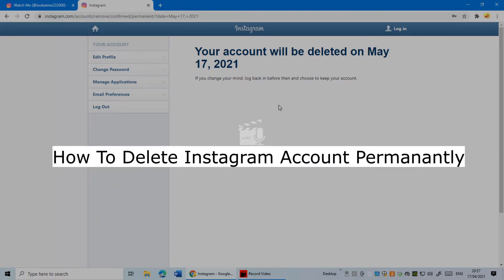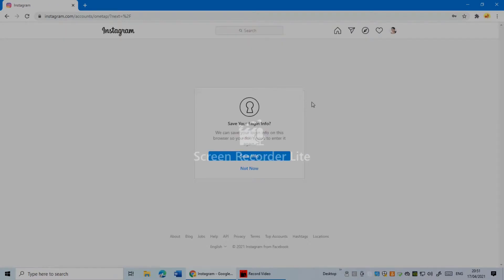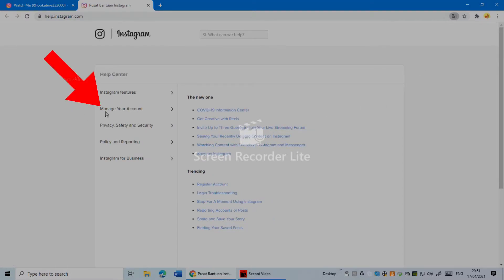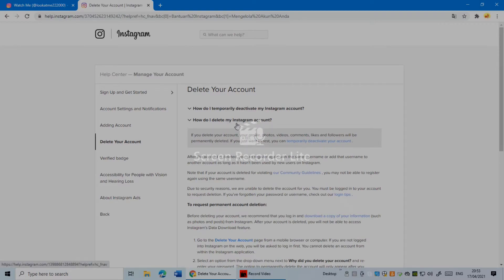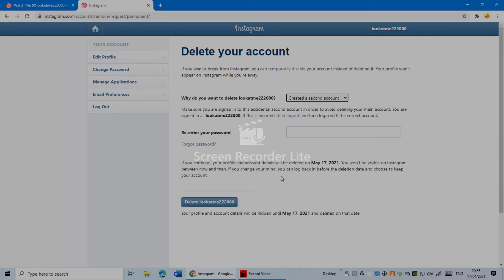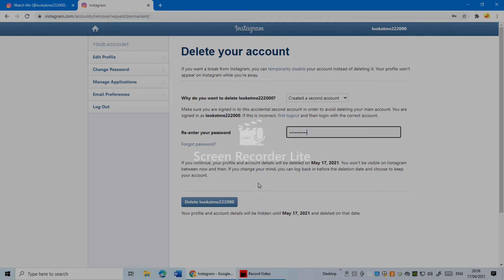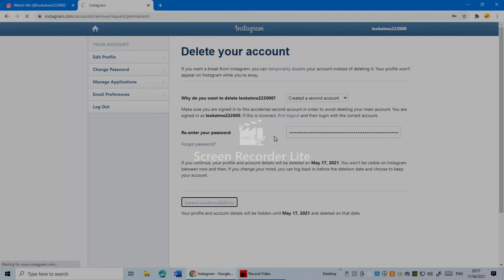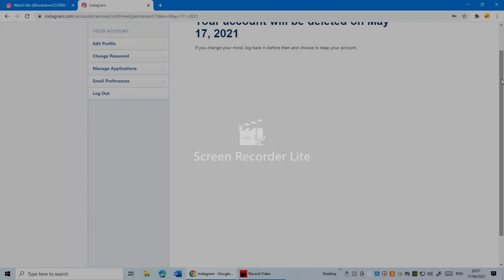How to Delete Instagram Account on Computer/Laptop 2021